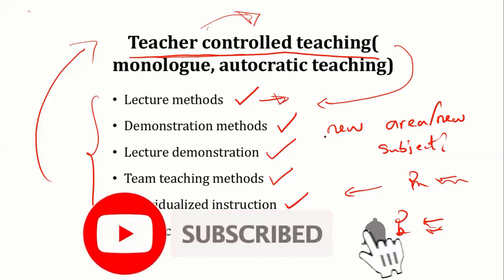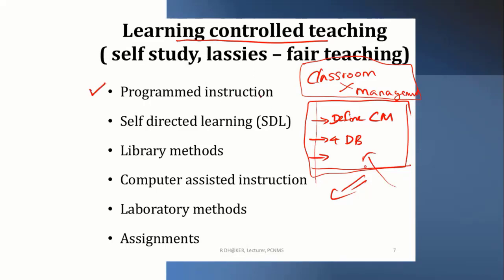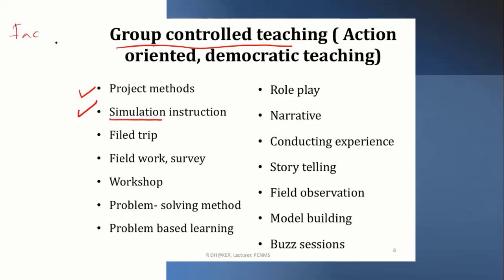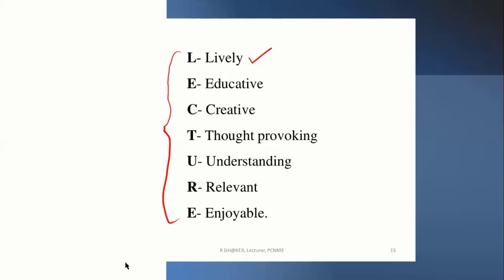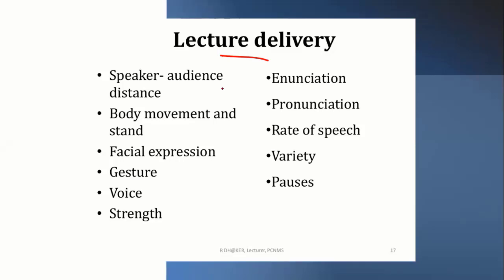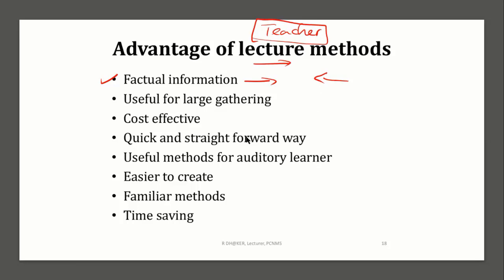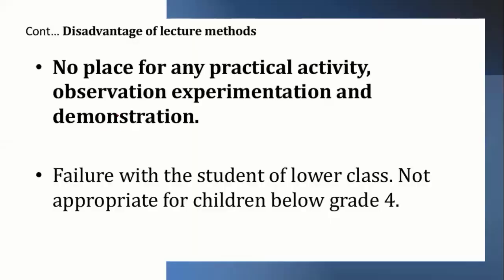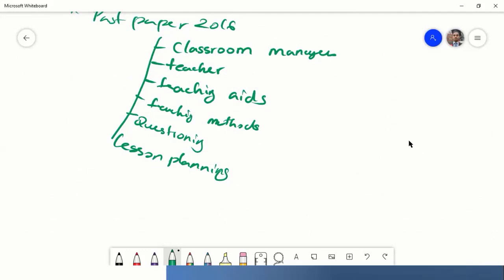Lecture 01 - Part 2 of 2 | Teaching Methodology in IT (Week 01 - 02.08.2021)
In this series of lectures, I will discuss the Module HNDIT2441 - Teaching Methodology for IT as part of HND in IT

In this lecture following topics were covered
- Introduction to the module
- Setting the theme for learning
- Contents of the Module
- Review of Past Paper
- Introduction to Teaching Methodology

Please note that since these are actual lectures delivered online to real-time audiences, the flow of the session depends on the participants, and based on their requirements, discussions were taken place.

Also, I have spent less time editing in order to save time for more videos. Please digest them and share it among your friends, students, and colleagues

Slide Credits: With great acknowledgement, supportive sliders were taken and thanks to Rahul Dhaker , Asst. Professor